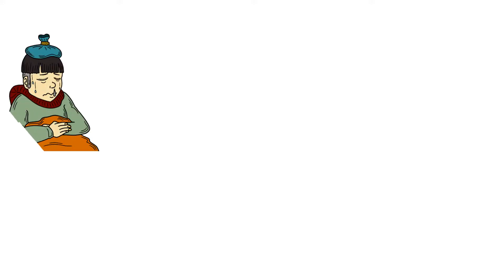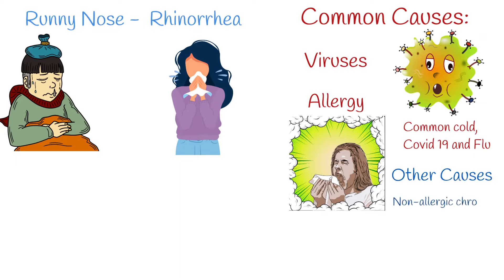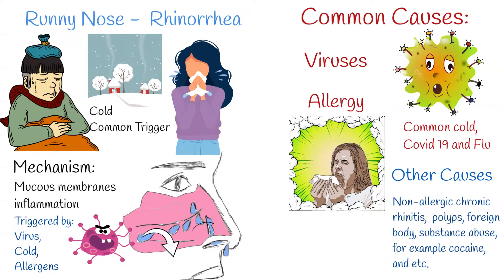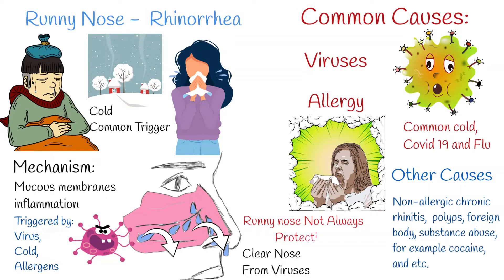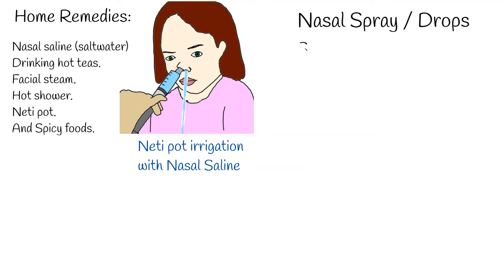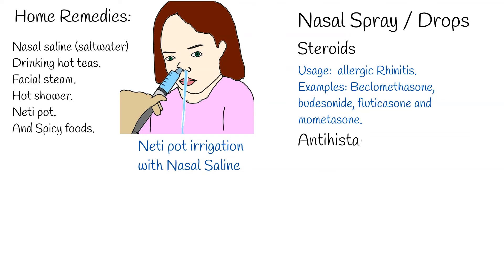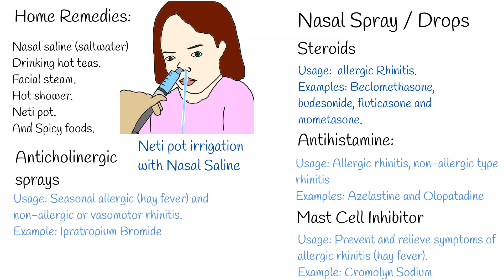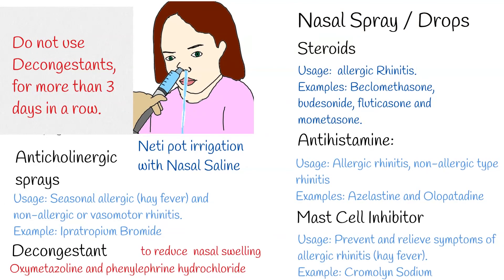Runny Nose - Rhinorrhea, Causes, mechanism and types of nasal sprays and drops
Runny nose also called  Rhinorrhea is a symptom,  when mucus being discharged out of the nose.
Rhinorrhea can be accompanied by nasal congestion .
Most common cause of Rhinorrhea is  Viral infections like: Common cold,  Covid 19 and Flu.
Another common cause is allergy.  Allergy is very common cause,  but,  allergy  has more chronic nature and  in many cases patients are informed about their allergy.
Other causes are less common including: non allergic chronic rhinitis,  polyps, foreign body, substance abuse, for example cocaine,  and etc.
Rhinorrhea is especially common in cold weather.it is called cold induced rhinorrhea.
Main mechanism of runny nose is nasal mucous membranes inflammation. This inflammation can be triggered  by virus, allergic reactions, temperature or other less common causes.
Management:
In most cases, treatment for rhinorrhea is not necessary, since it will clear up on its own—especially if it is the symptom of an infection.
Because,  mucus production during infection, can have important protective role.  It can wash out viruses outside the nose and prevent spreading virus lower airways like bronchi and lungs.
Also, it worth to mention that, viral infection in many cases, trigger inflammatory response and rhinorrhea lasts even when viruses already neutralized and not replicate.
Viral infection can be complicated by bacterial infection. but,  such cases are less then  2 %
 Nose-blowing may help, but it can also likely proliferate mucosal production, leading to frequent and higher mucus buildups in the nose.
Home remedies for runny Nose:
Over-the-counter  nasal saline (saltwater) drops can help some cases.
Other home remedies you can try include: Drinking hot teas. Facial steam. Hot shower. Neti pot.
And Spicy foods.
There are several types of nasal drops and sprays. Which may help managing  rhinorrhea.
Steroid nasal sprays,
Steroid sprays used to treat allergic Rhinitis.
Common examples of steorid nasal sprays include:

Beclomethasone, budesonide, fluticasone and  mometasone.
They can be used to treat a range of conditions, including hay fever, sinusitis, non-allergic rhinitis and nasal polyps.
Antihistamine Sprays:
Commonly used for  allergic rhinitis, seasonal rhinitis.  Also can be used non allergic type rhinitis.
Antihistamine example is Azelastine and Olopatadine.
Mast Cell Inhibitor -  is used To prevent and relieve symptoms of allergic rhinitis (hay fever)..   Cromolyn Sodium is the example.
Anticholinergic sprays.
Anticholinergics are used for Management of  symptoms associated with rhinorrhea (runny nose) that is associated with seasonal allergic (hay fever) and non-allergic or vasomotor rhinitis.
The example  of anticholinergics is Ipratropium Bromide
Decongestant are used to reduce  nasal swelling.
The example of decongestants is oxymetazoline and phenylephrine hydrochloride.
Do not use these sprays for more than 3 days in a row.
Because, Such  vasoconstrictor nasal sprays are effective but  may become counterproductive after several days of use, causing rhinitis medicamentosa.